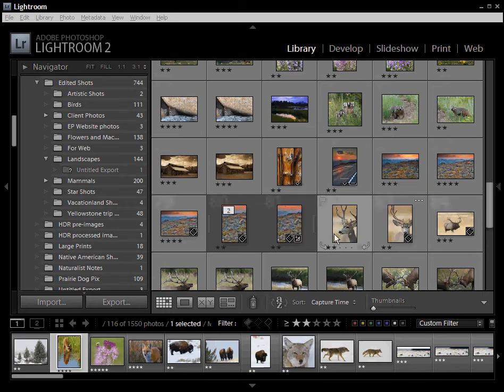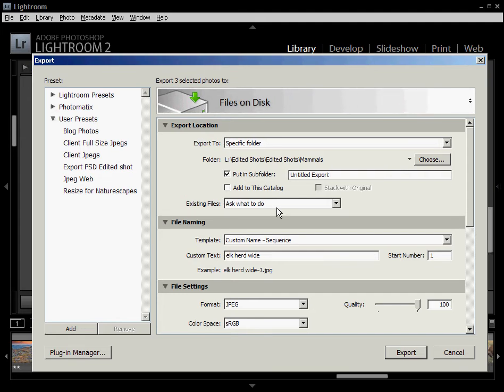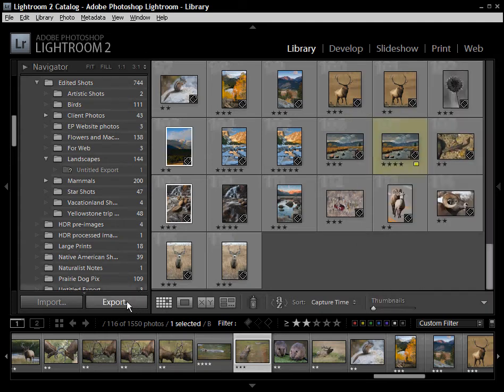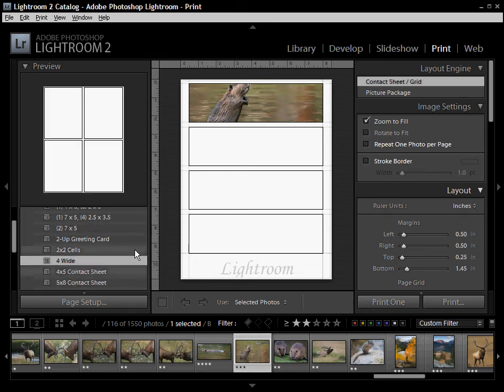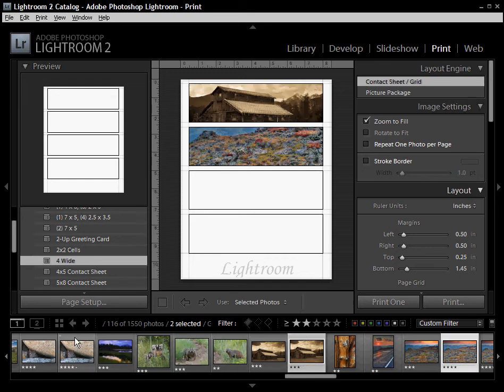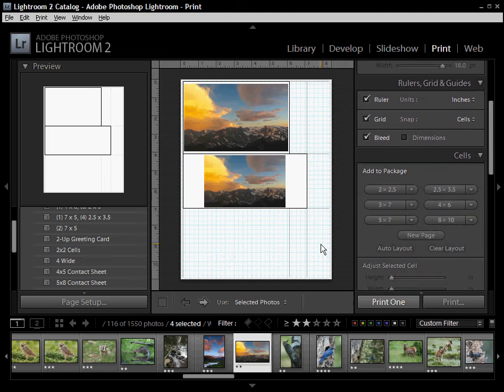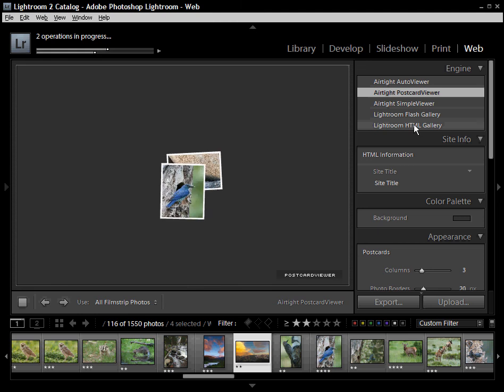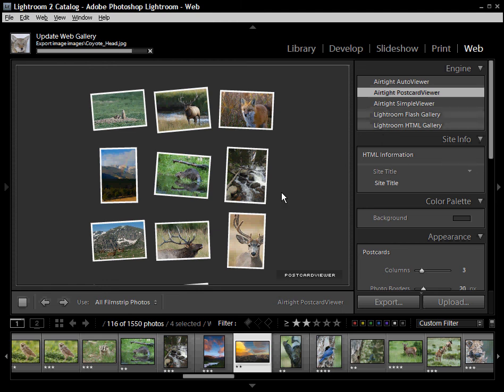Yellow Wood Guiding - Lightroom 2 Develop module Part 5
Yellow Wood Guiding instructional video on how to use Lightroom 2's Develop module